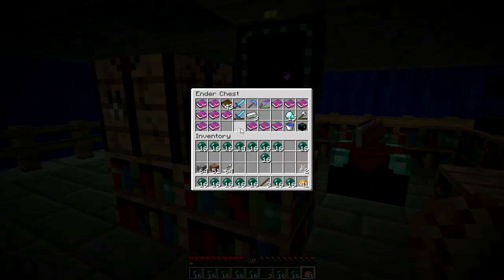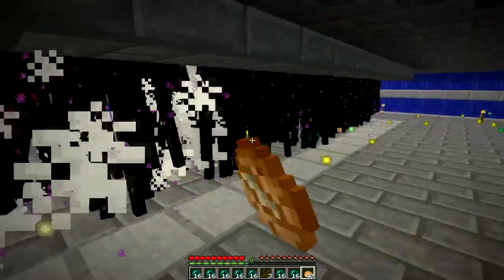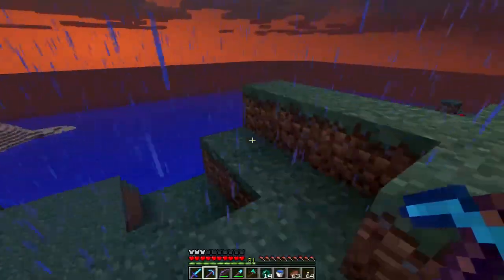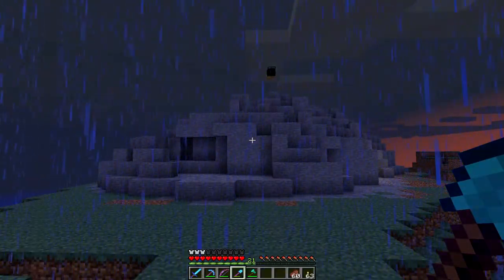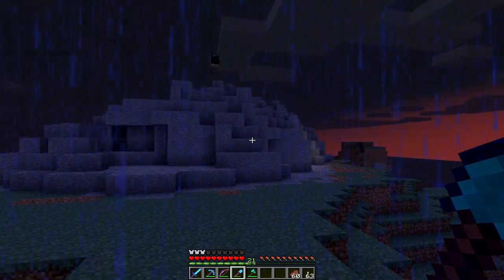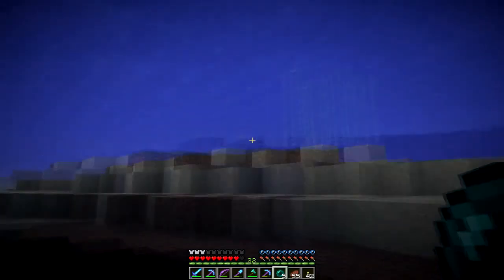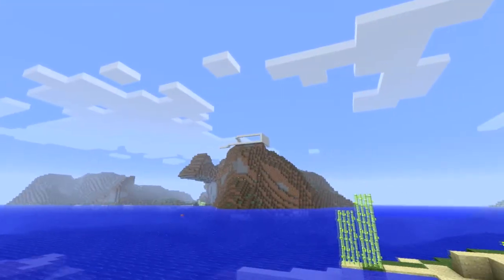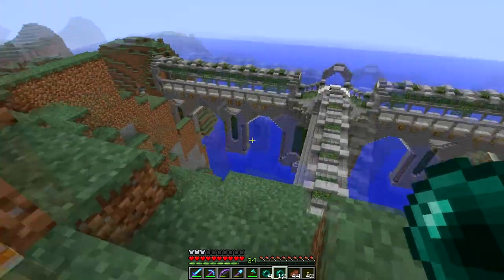Minecraft Server :: FarSide :: Episode 11 :: Beginning of Greatness - VLSI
VLSI here and this is another MineCraft video.

In this episode we make our boots and helmet along with getting them enchanted again! Being building at what we shall call base on the server and go visit kanivatimber!